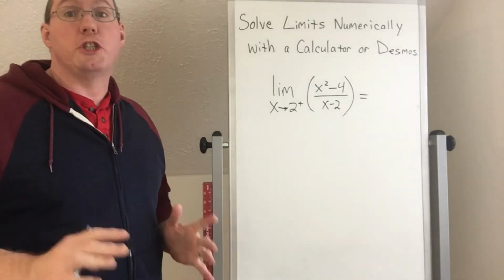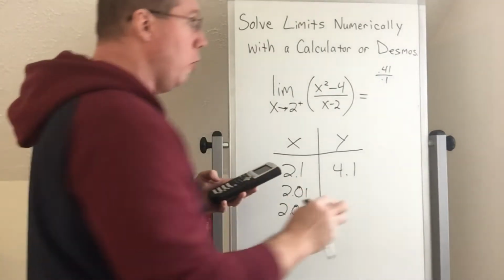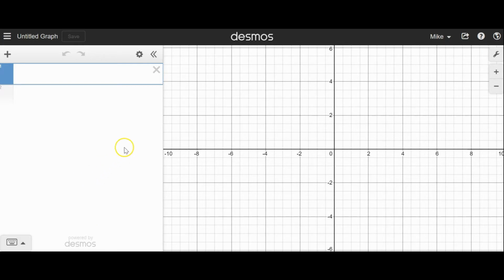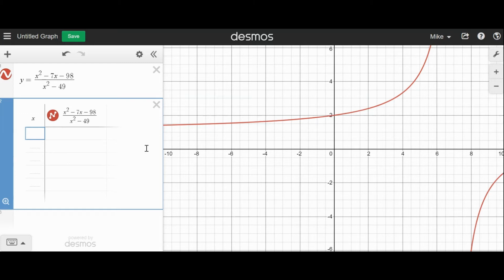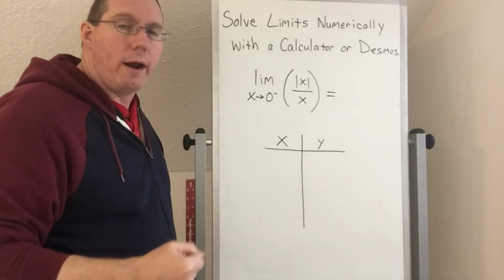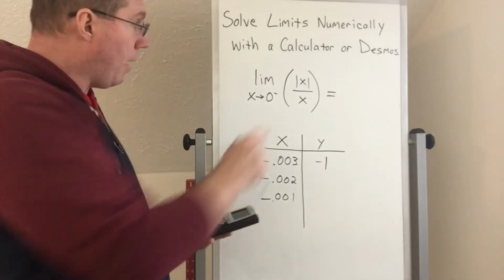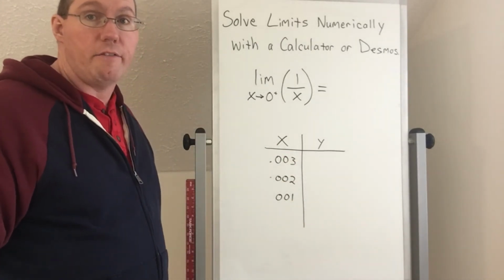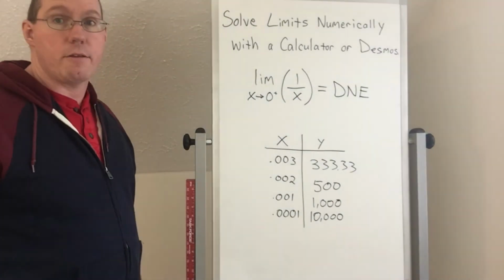Solve One-Sided Limits Numerically - Mr. Ryan